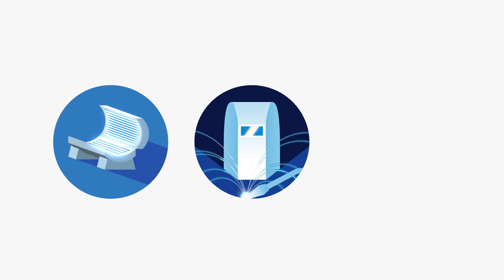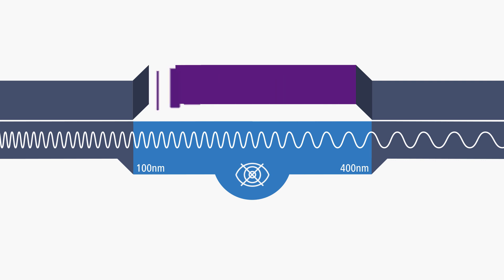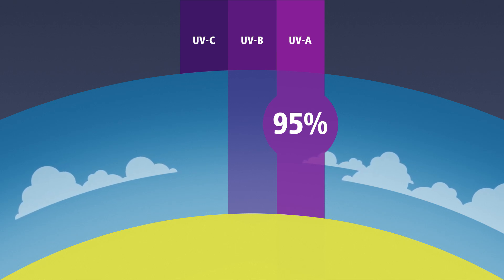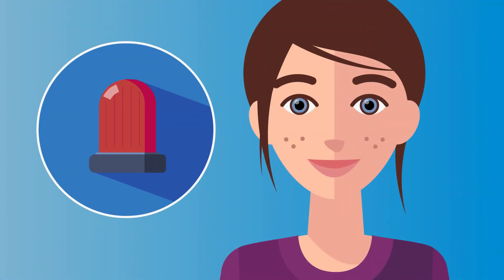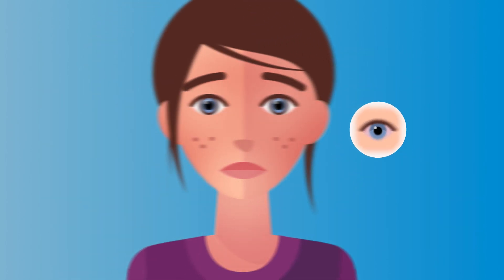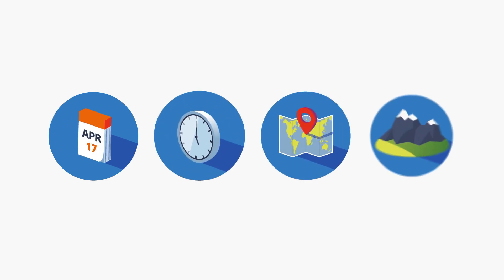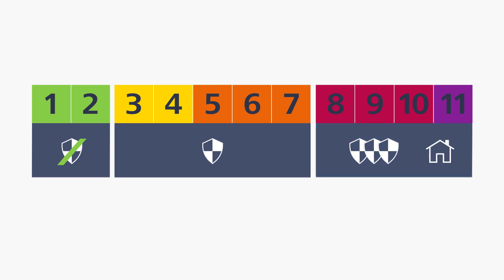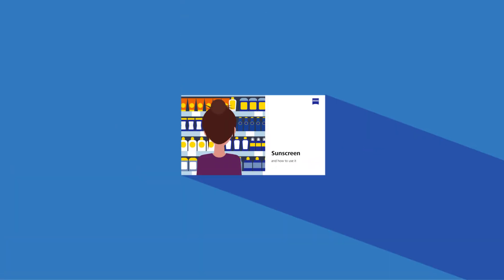UV light and its effects on us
We are constantly exposed to sunlight, which means that we are also exposed to UV radiation. On one hand, UV light brings some benefits like vitamin D, but on the other hand, it can be also very harmful for our skin and especially for our eye health. Just watch our next video and learn more about protection